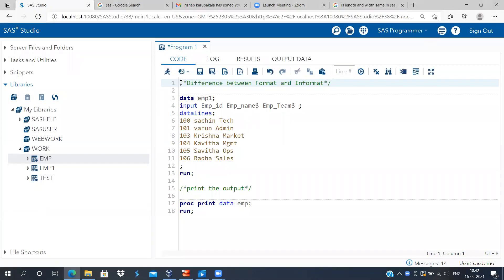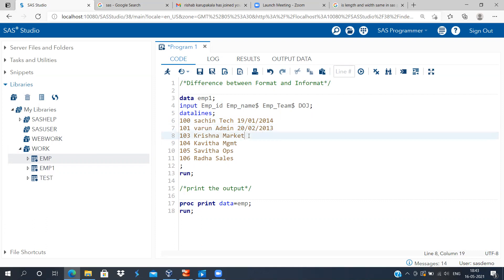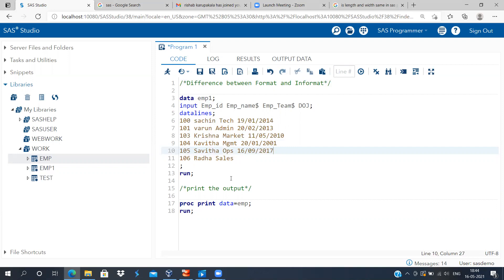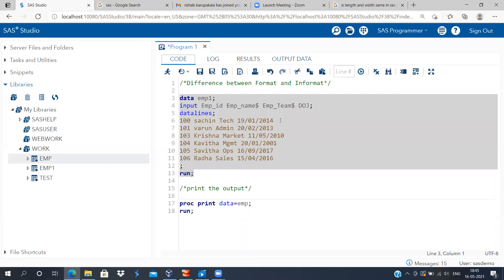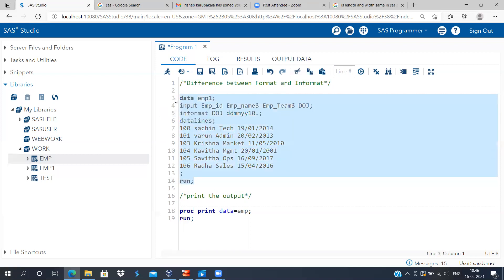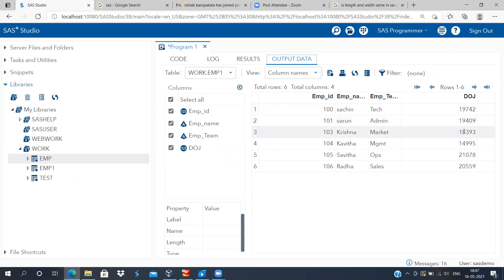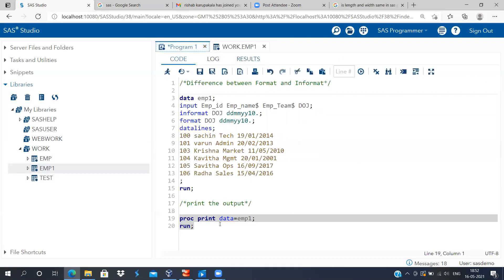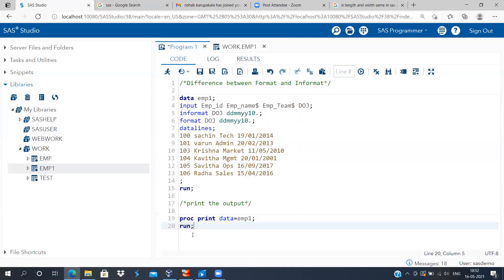What is the difference between Format and Informat statement in SAS?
In this segment we discuss the essential difference between Format and Informat statements in  SAS.